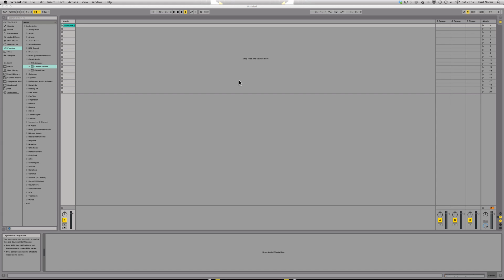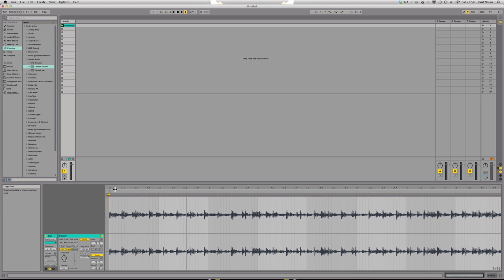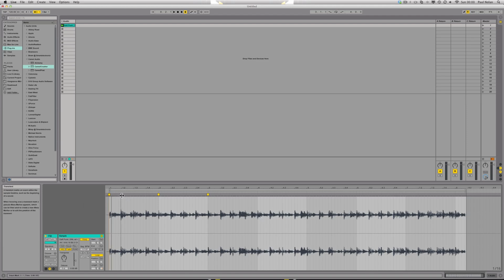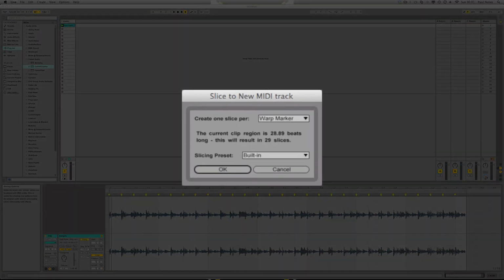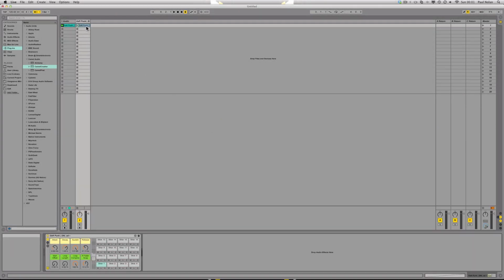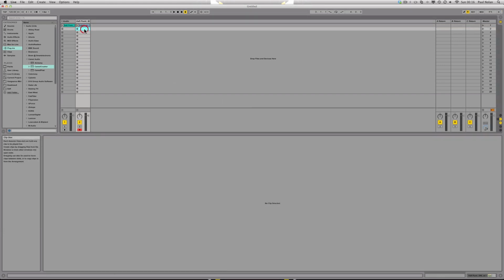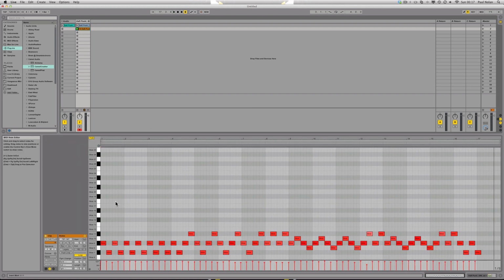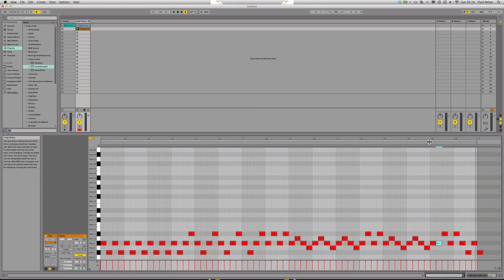SAMPLE LIKE DAFT PUNK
How to use Ableton to make a start on sampling...
A series of production tips from Mixmag & Paul Nolan